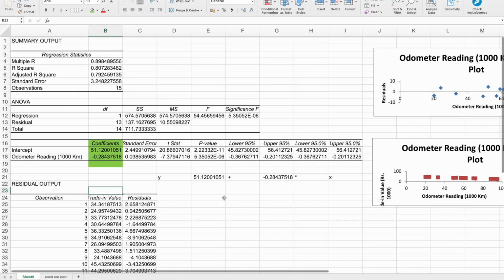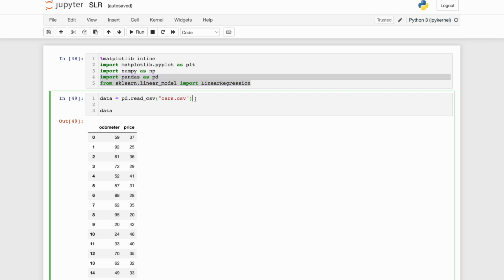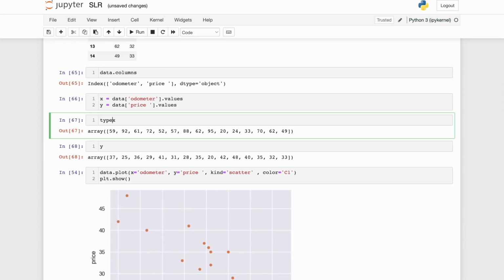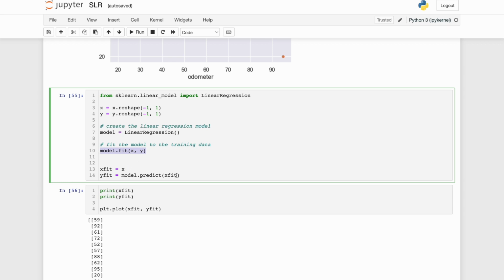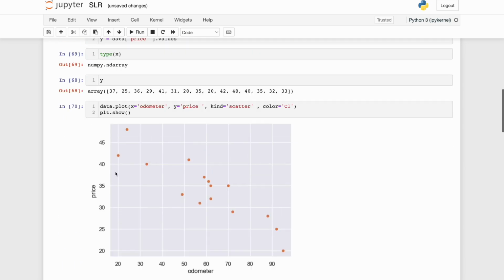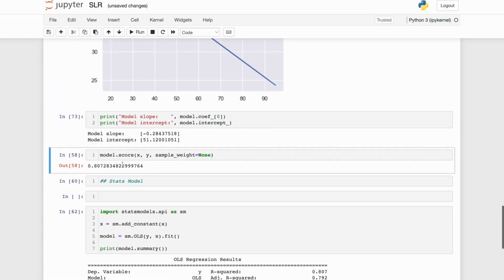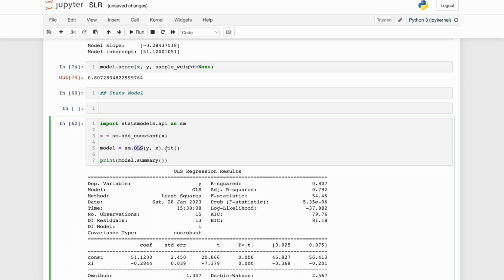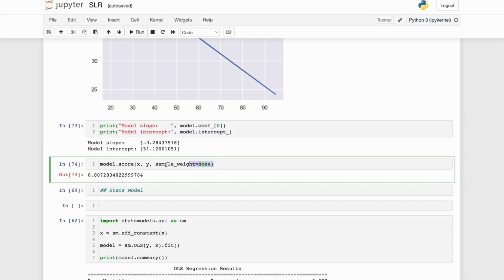Simple Linear Regression using SKlearn ! Clearly Explained !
What is Simple Linear Regression ? Basic Intuition and terms clearly explained !

This is 3 part series video. This is the third part where we are discussing SLR using SKlearn and Statsmodel.

Keep learning